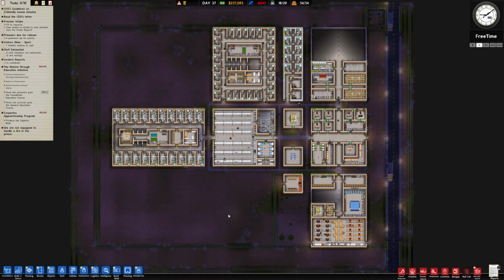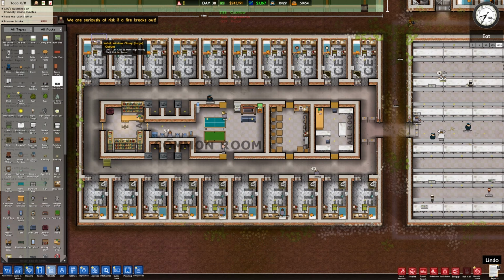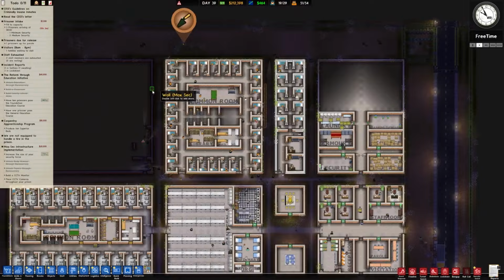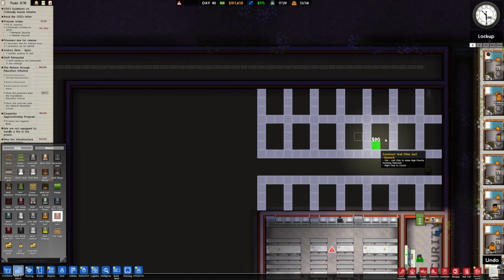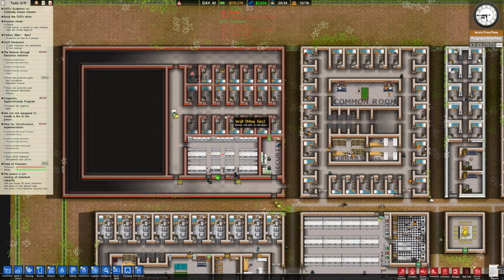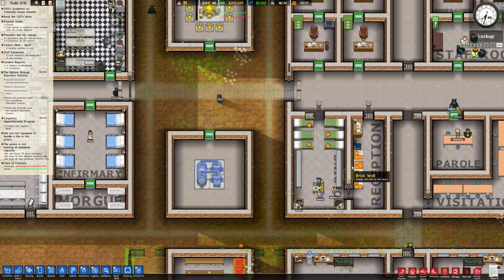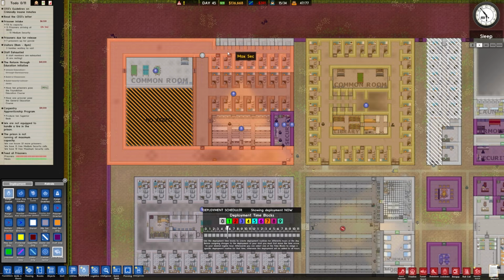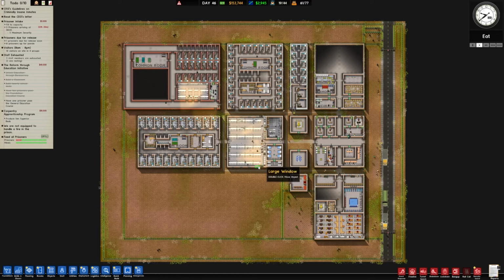Let's build a maximum security wing! Prison Architect Season 2 Episode 05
Thanks to some very helpful comments, we can take care of a few nagging problems and move along to finally adding a maximum security wing. Let's get to work!

YOUTUBE MEMBERS
10 MONTH+ CLUB
Devilish Fun - Срђан Драганић - Dealanach - MP3zilla - JulyFlame
bam905 - Drexos17 - gtmonica - Rick uit het Broek - Joe Coulter
9 MONTH+ CLUB
GinUpTheWater - Sutību - Rare Kumiko - Dirttracker - Skrymer U
Jesse the unending - Jack Galvin - Gary Riffel
8 MONTH+ CLUB
stakier - Jason Zinda - William Laguna
7 MONTH+ CLUB
Steven Ross - Joshua Krumholtz - Davy Gademan
James Peacock - cowfacedev - crowaust - alvsindre
6 MONTH+ CLUB
Battery Smooth - Jitendriya Kumbhar - Oasis_Parzival - クッダジン博士
dontie23 - Travis Bonenberger - redneck353 - Hubby Ramdhani
Mitchell Walker - Infuse - Sayujya Vaishnav
5 MONTH+ CLUB
Joski - MallesBixie - E Hoffmeister - BootlessOpossum - texasgamemom
Jared Murphree - E Hoffmeister - Paul Phillips - AGF 11 - VioletGiant
Colby - DrJacko - Alex Mohring - Elena Channa - Everdyne - Zyan Rayne
wawan - Shane Jimmink - Neil Lovelock - Draco Dragon - Georg Göring - Marc Heard
4 MONTH+ CLUB
Disturbed Simulations - Jules - Not ABandicoot
Luca Zeuch - Lord Alexander Howell - 1234 Roy Bratton - BeansUniverse
Himanshu Goyal - Ole Damen - O.S. T. - The Bearded Greek - w m - disarrayer
mynoc111 - camdogg 1990 - Query Everything
3 MONTH+ CLUB
TheIhealme - Jan - greasy_trigger - DegreeOMG - Cecily Widmann - A. Cunningham
MaaRa - Tyler Klose - zandkoek - Guns and Bourbon - Sooperman23 - Lisa Payne
HollowRadianceMandala040 - Hallo Hoe gaat het? - Jacob - Blubbs Blabbs - Keton Edwards
2 MONTH+ CLUB
lafrad - Ken - Russell Mccoy - Wrenching On Cars - Alteras - mohamed tharwat
Fraktured23 - Nani!? - Lafi3l - Boigboi88 - Fabrizio Puddu - Jonn Hanks - ELZEN219
hsiverts - George Sechrist - CoreyRicko - Colin Warren - Ryan Trask - Catelyn Nenno
RognakTheDestroyer - Tyler Klose - King Tutties - goresnet - Megan Dawson
Rob Allen - Zoltan - Nikoleta Alex - DBM5556 - Shadowgun453
1 MONTH+ CLUB
Carbon Based Operator Error - Bob Gleason - Bendayho3k! - Monroe Stupendo - JFT
Hey [Redacted] - Sigve Skaugvoll - אית - itay_or - Sebastian - ArispeMatt
The best Alex - Chris - Surkai25 - qanix - N0od1es - Eriq Bostock - Mike ODonnell
James Jeffrey - Teddyha86 - Amos Burton - Sindre Tjåland - Sicu TZu - Serena Elyse
Jay Jensen - chrissyofhailfire - Sharmanand Sharma - Someone - Froebe
Dalton325 - CruizinJay - B.S.VLOG1224 - merlyn383 - Werekat314 - marktheman2000
Werekat314 - marktheman2000 - funkyrudedude - theatretechguru - Mr. Zesty
4bRigger - Peach Jackson - Adrian W - Weeckek - LifeAsAllan - Countz - Marc Heard
Todd P - Paul Devlin - none - Silver Soup - Animation Overload - Dan S
Megalodon1986 - Michael Hess - Michael Shelly - Vedrit Mathias - David - 18k-
Andrew Wiist - Dietmar Bähr - Steve - Michelle Tipton - Okiefromfargo - Jeff Long
Justin Herring - Aaron Yourk - Pluck Me - Ken Hargreaves - Teel McClanahan
Ross Schroeder - SJ - Alysia Pickering - Ron Pennekamp - Mitch Artz - Joshua Adams
Ainsley Steen - Dominic Frei - Nick Pericoli - Bomber_0815 - Peanut - Gabriel Gilliam
Jada Bak - Trevor Bidyk - Marina - Corné van den Bosch - Casperuk - Denis Blanchette
Jens Olsson - Murpheous - Shania A. - Caitlin - J B - Barbaque Rosas - King Catchme_dk
NuttyBark3

10 MONTH+ CLUB
Query Everything - Tanake
7 MONTH+ CLUB
Parzival - Matt M
5 MONTH+ CLUB
Anonymous - texasgamemom
4 MONTH+ CLUB
ebmar
3 MONTH+ CLUB
Matt Foster - Sooperman23 - TheLandofTacos - Jay Morris - Katya
2 MONTH+ CLUB
bigfatandhairy
1 MONTH+ CLUB
Not ABandicoot - TheIhealme - James F - Ferran MacDonald

Steve Laferla